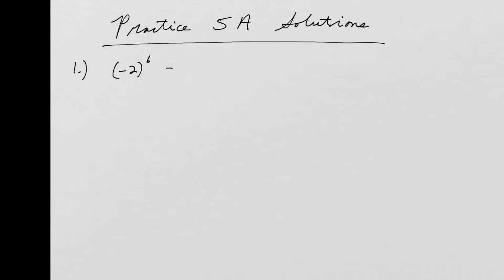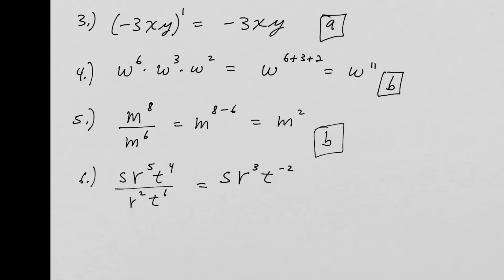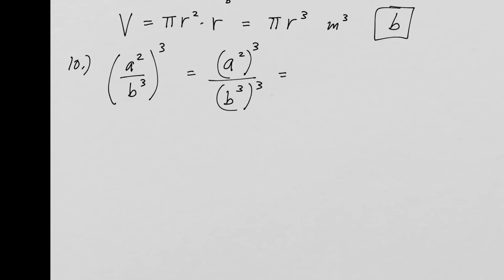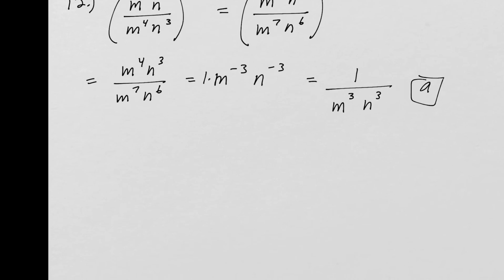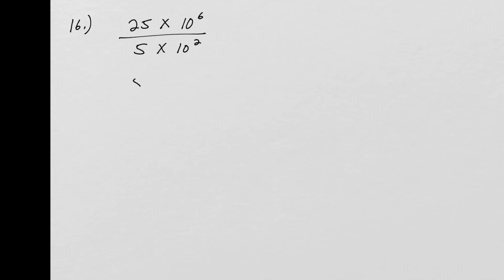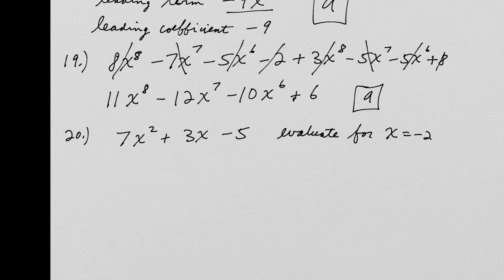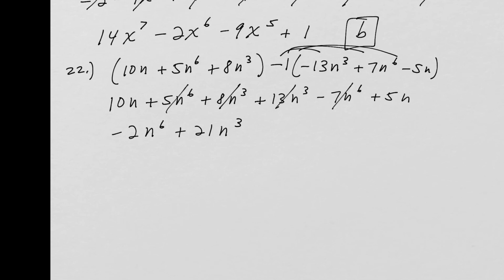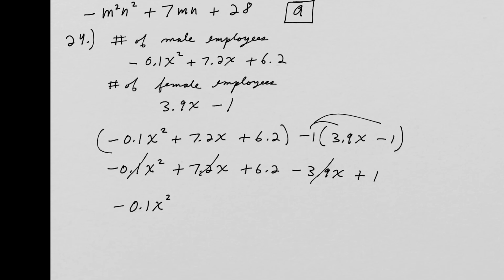Algebra 1 Practice 5A Solutions